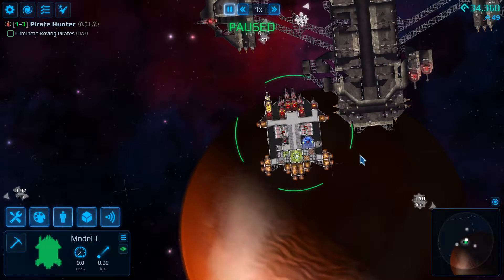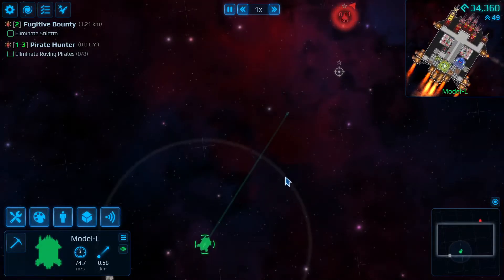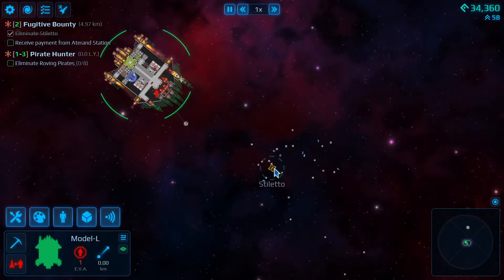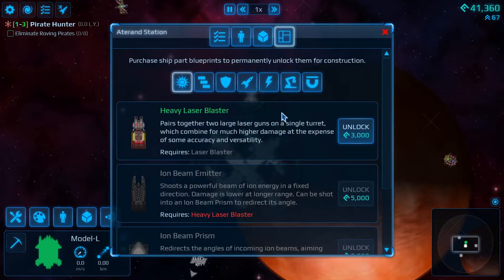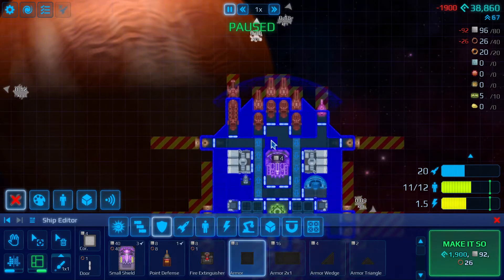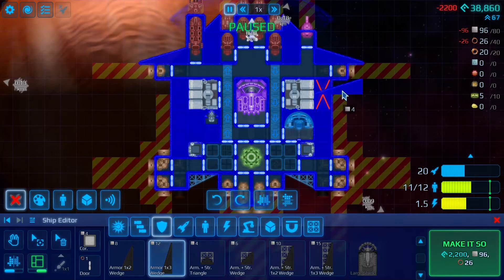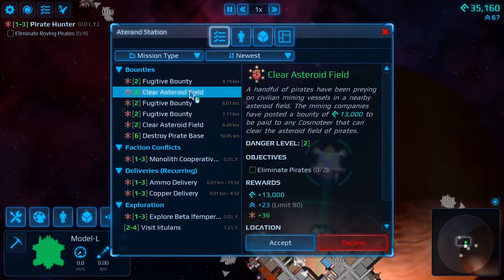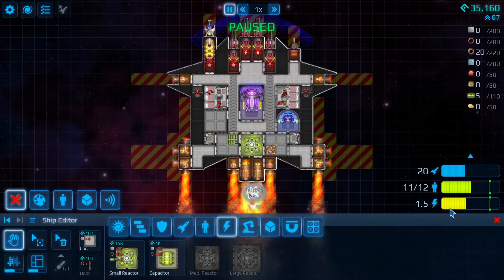Let's Pay Cosmoteer Early Access - Part 3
Taking on multiple Pirates!